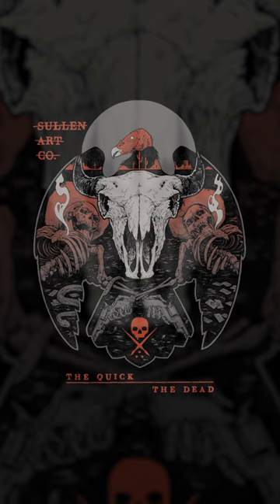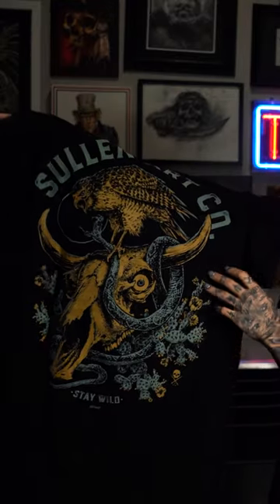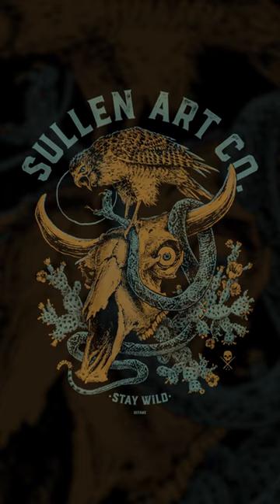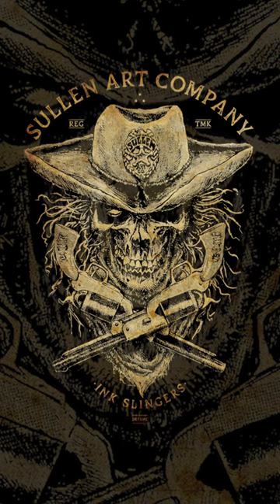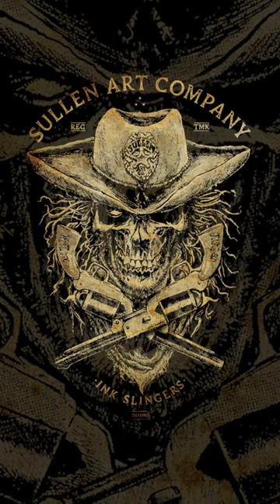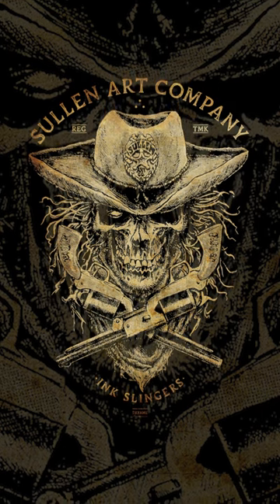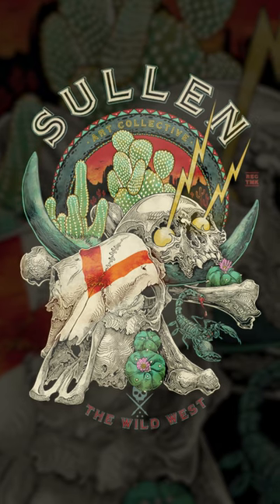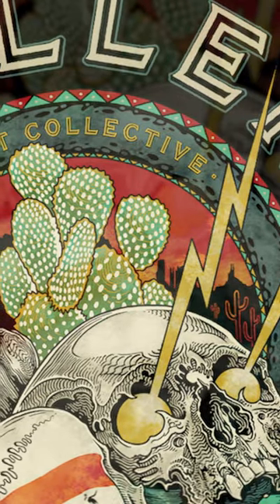Wild Wild Westcoast Capsule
🔥 OUT NOW 🔥!!
We Just Dropped our New ‘WILD WEST’ Collection consisting of 6 New Tees, a Hat & a Lanyard 😃!! Some made on our Premium Tee…and some on our Standard Tee 🔥. Now enjoy this quick MaiWay video featuring the lovely @crossmaiheart of the @sullenangels as she walks us through them all ☺️.

Sullen Clothing is a tattoo lifestyle brand, celebrating tattoo art and culture since 2001.